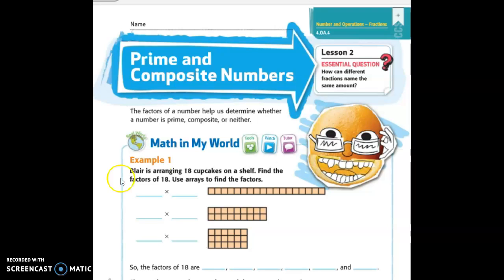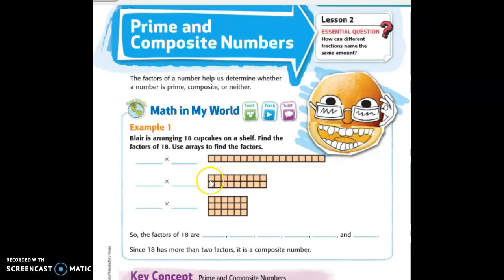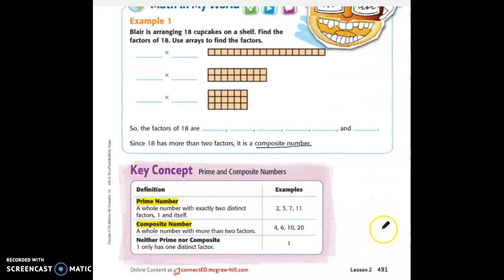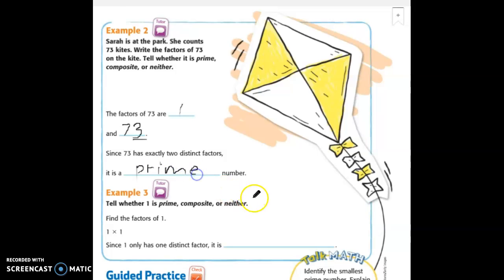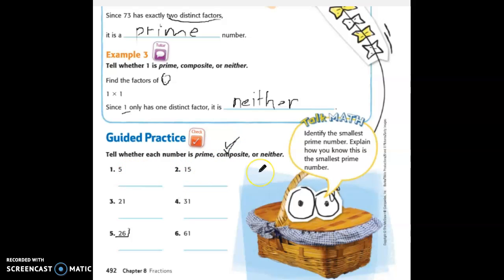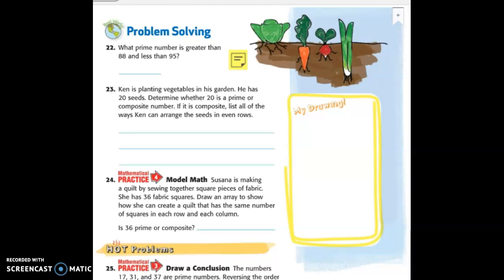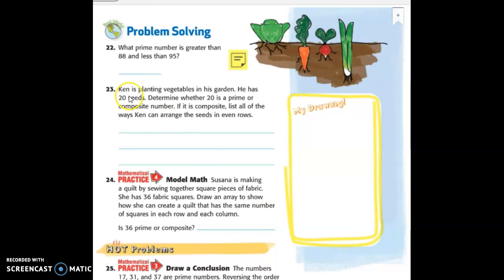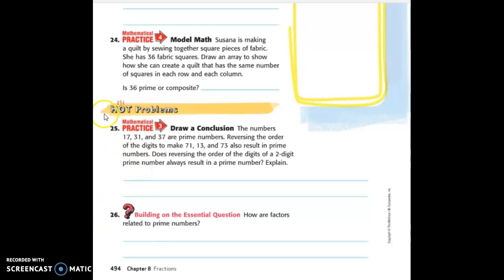Recording #13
4th math ch08l02